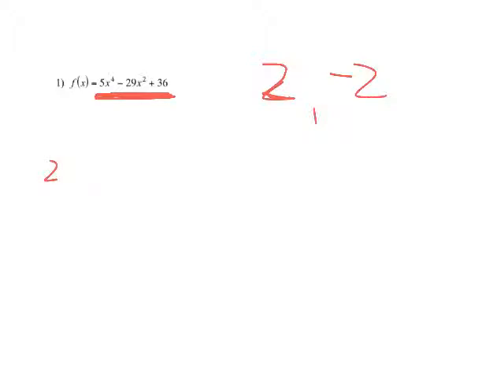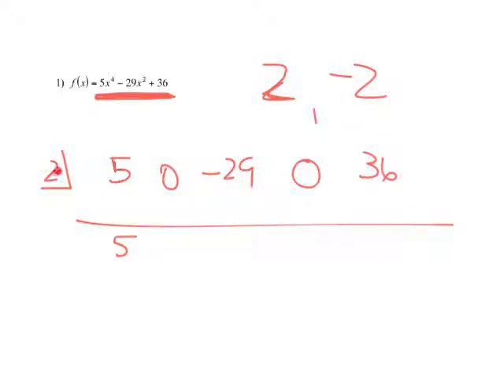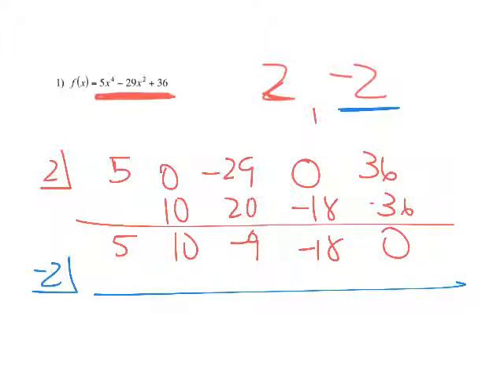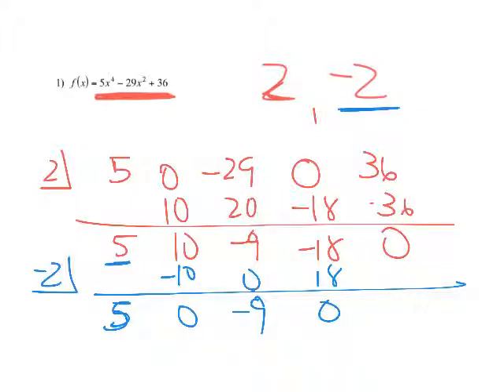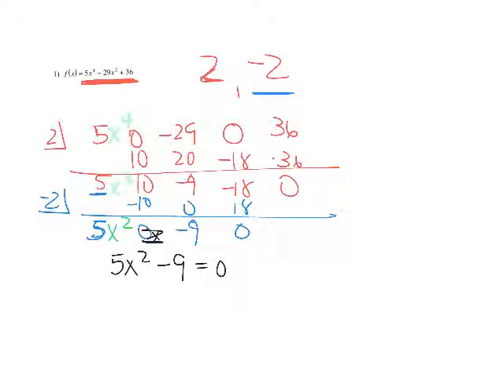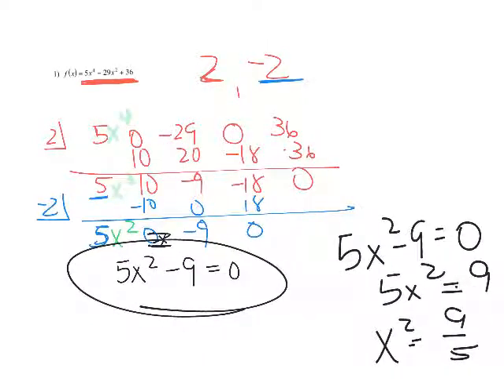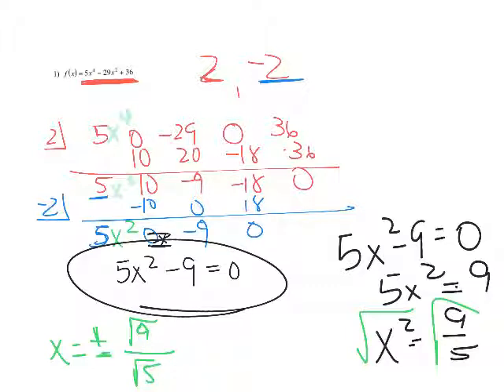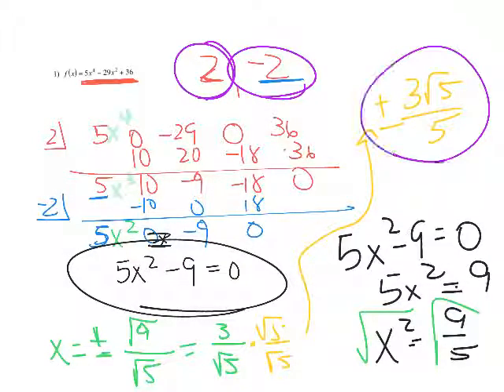FST Semester 1 Exam Review, Zeros of Polynomial Functions, #1